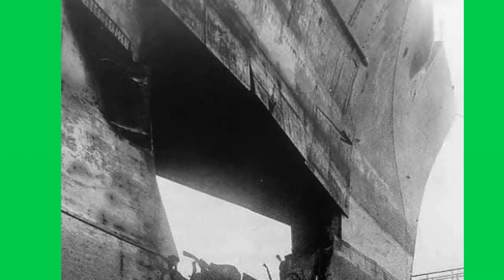Guided torpedo mapinsala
How much damage could a single modern day guided torpedo do to a WW2 battleship?